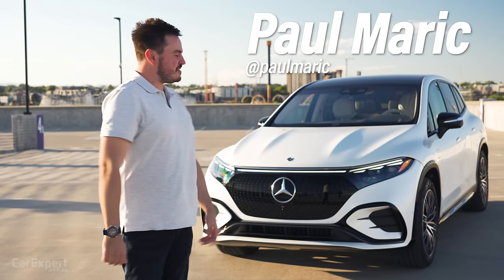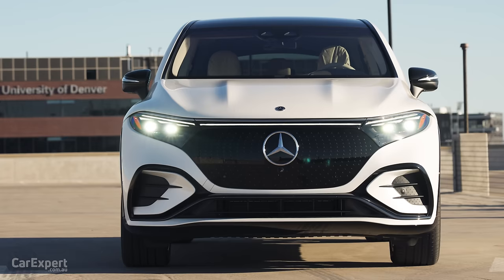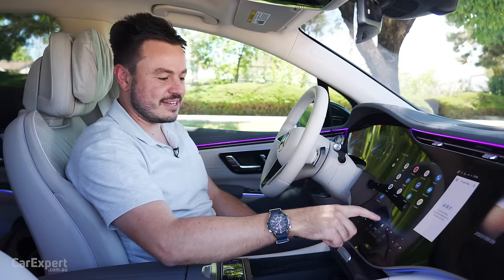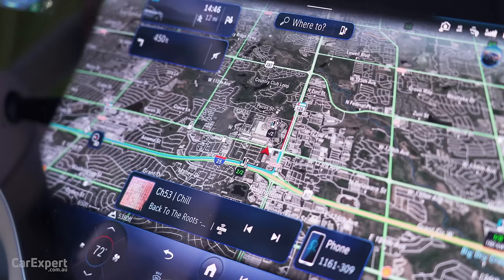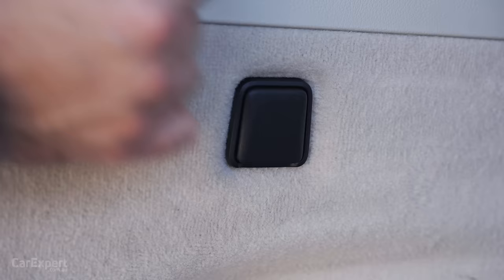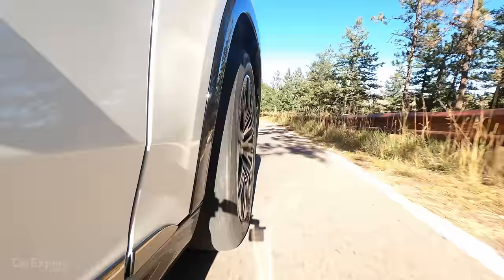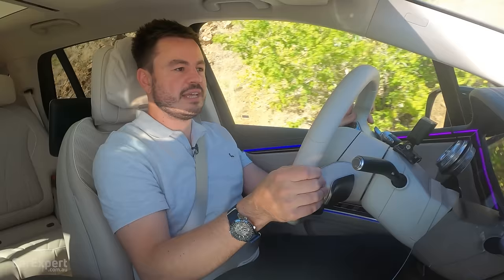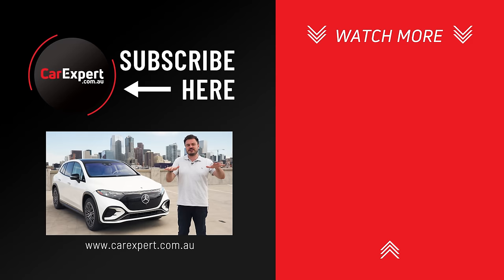2023 Mercedes-Benz EQS SUV (inc. 0-100) detailed on/off-road review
Mercedes-Benz has gone all in on EV and this is the first SUV on a full EV platform for the brand. Is it any good? Paul Maric test drives the 2023 Mercedes-Benz EQS SUV in EQS 450 4MATIC trim to find out! It includes a 0-100 run and a detailed look at the Mercedes-Benz hyperscreen.

Skip Ahead:
Intro: 00:00
Exterior 0:58
Interior 7:08
Infotainment 8:54
Safety 15:46
Practicality 17:08
Charging 25:02
On the road 25:53
0-100 35:55
Off road 36:36
Verdict 43:02